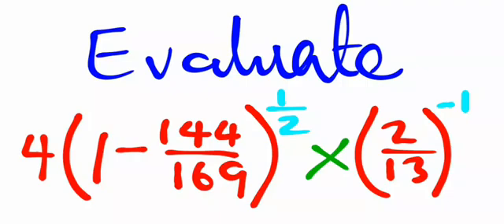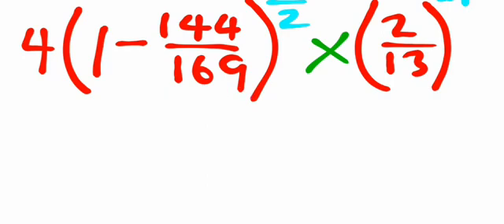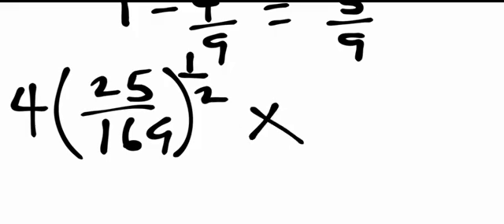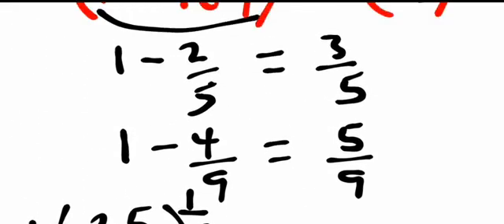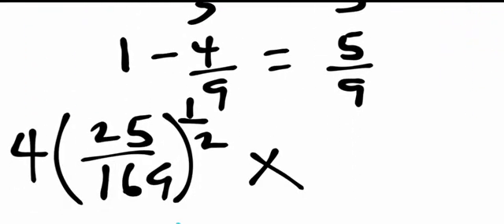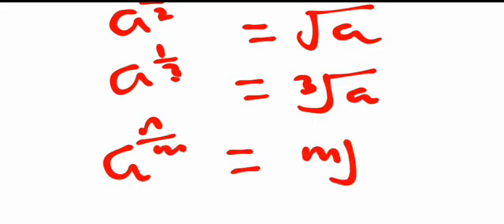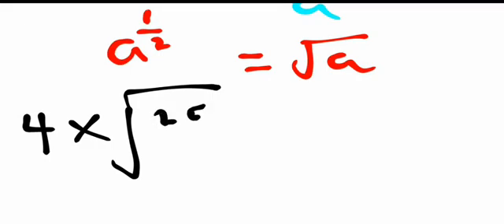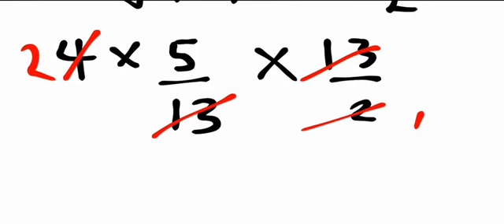Evaluate 4(1-144/169)^{1/2}×(2/13)^{-1}|Law of indices|NECO 2023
How to Evaluate using Law of Indices mastertacademy @MasterTAcademy